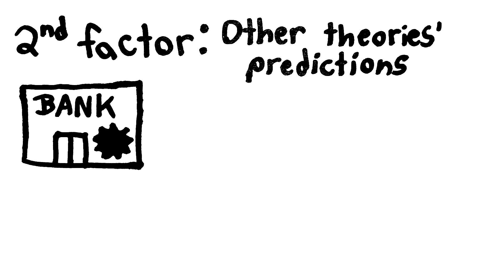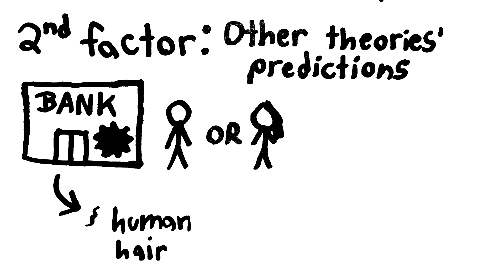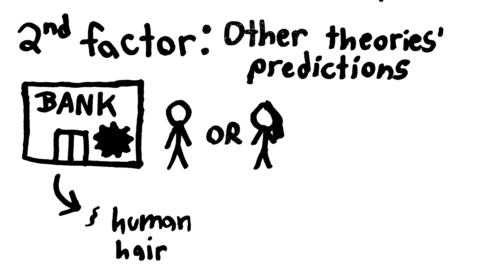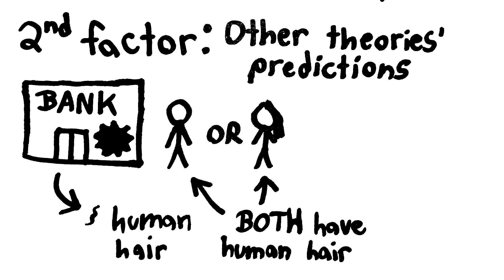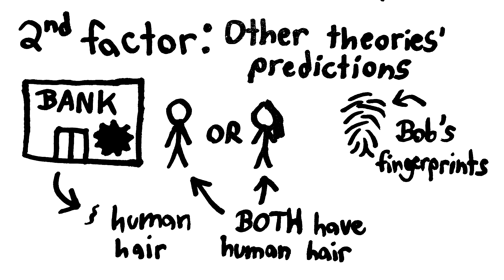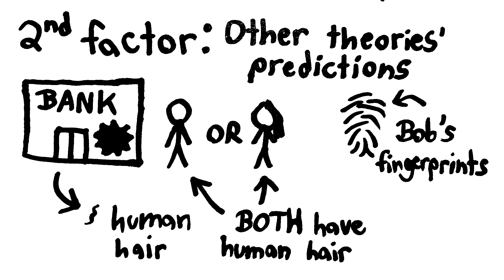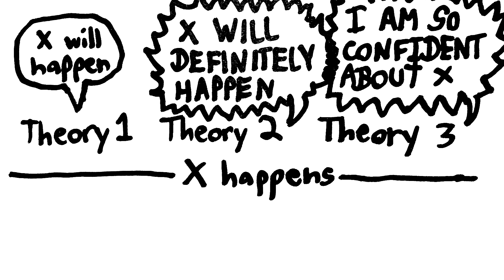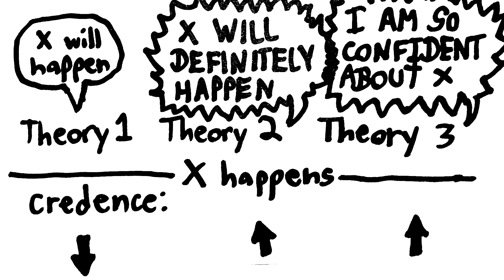Bayesian Updating Part 2 (PHA pt. 11/38)